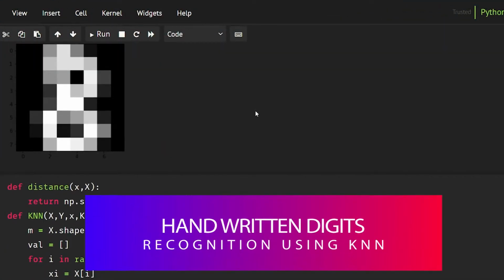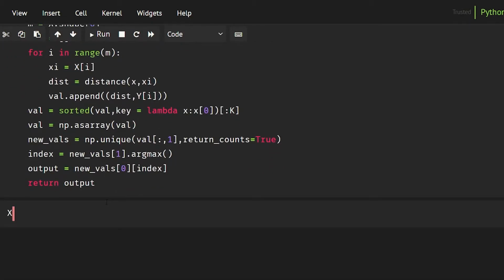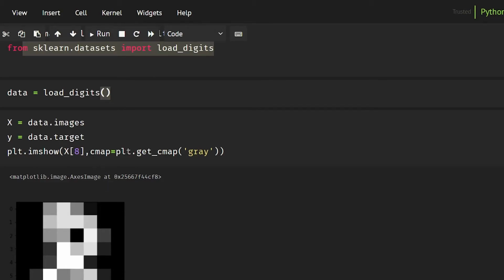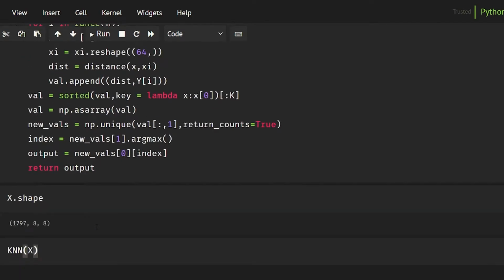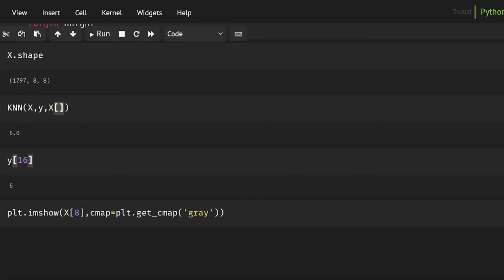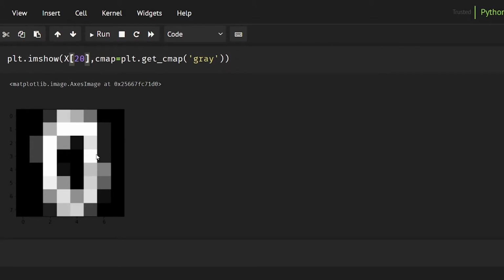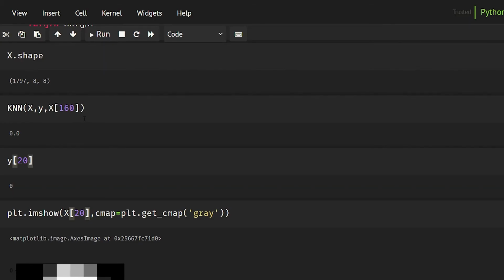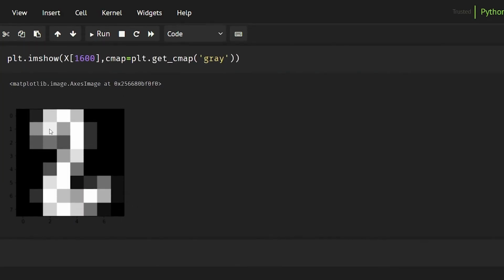Hand Written Digits Recognition Using KNN - (Machine Learning)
In this video, we will create a Hand Written Digits Recognition project Using KNN